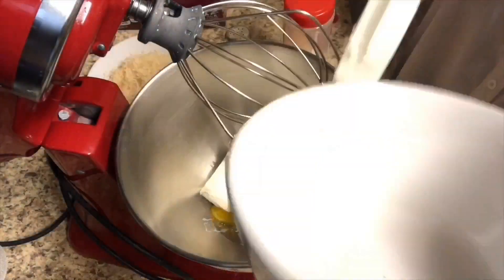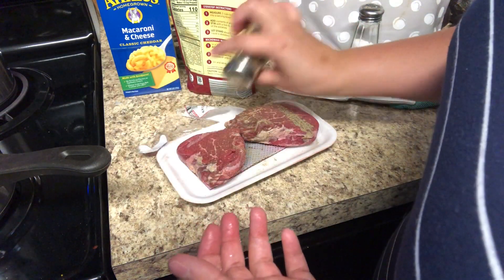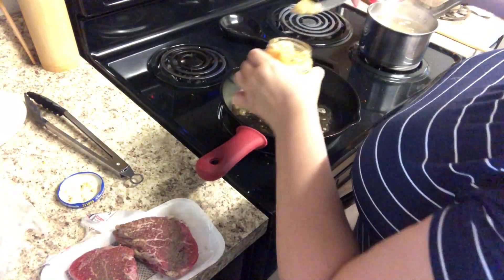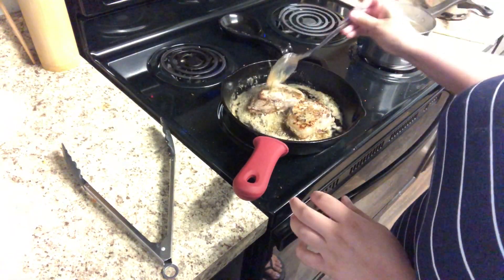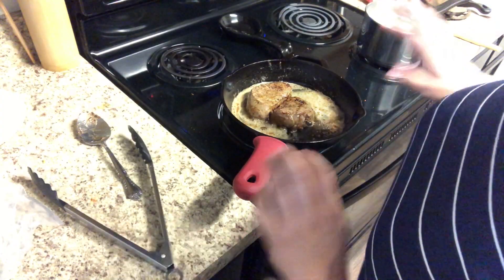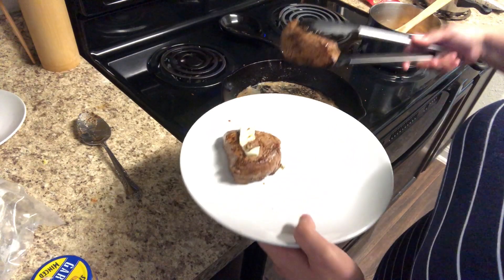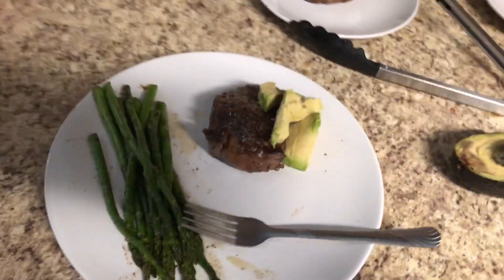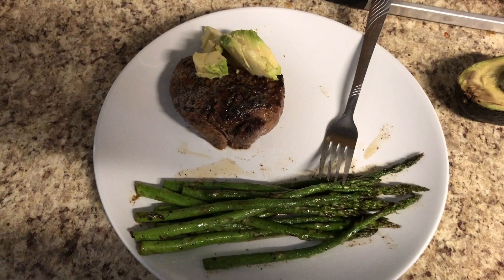EASY ONE PAN KETO DINNER | GARLIC BUTTER STEAK & ASPARAGUS IN A CAST IRON SKILLET | ONE PAN MEALS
When I am trying to lose weight, steak is one of my favorite go to meals. It lets me feel like I am indulging a little without actually breaking my diet. So I wanted to share how I cook my favorite garlic butter steak with asparagus in my cast iron skillet. It is an awesome and easy one pan meal.

My cast iron skillets set

About Me:

Age: 31
Located: North of Austin, TX
Kids: One son, Charlie
Relationship: Married (3 years)
Job: Higher Education